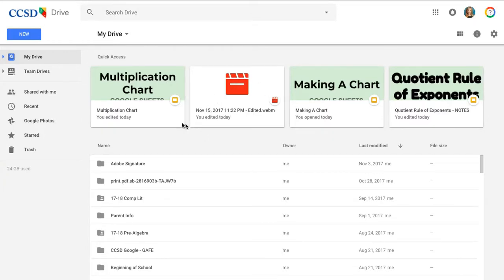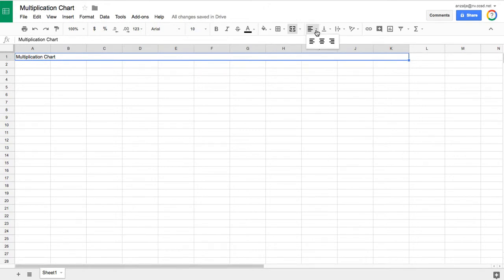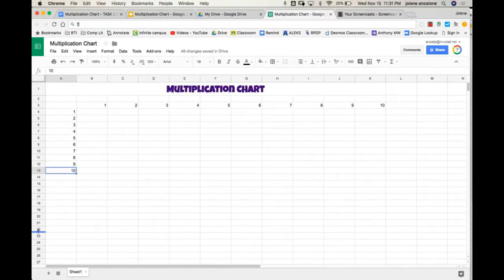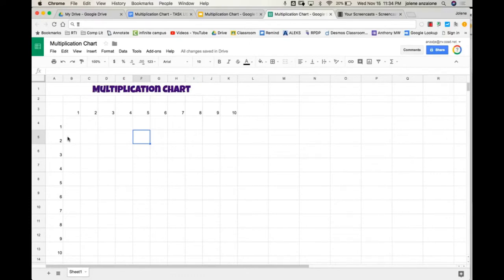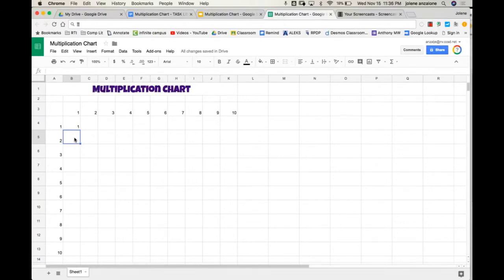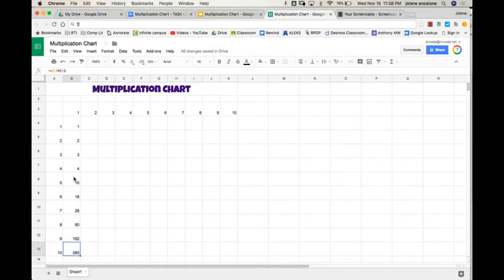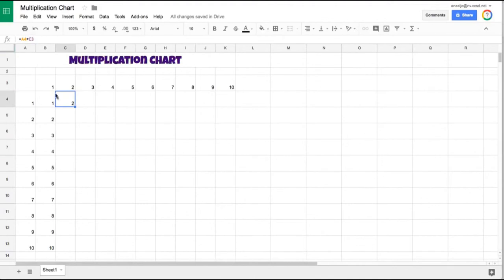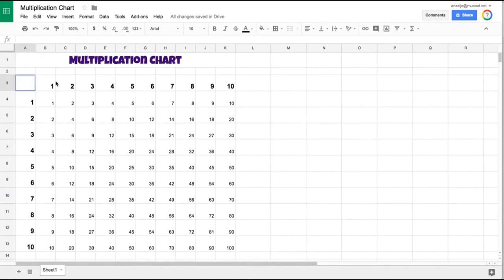Create a Multiplication Chart